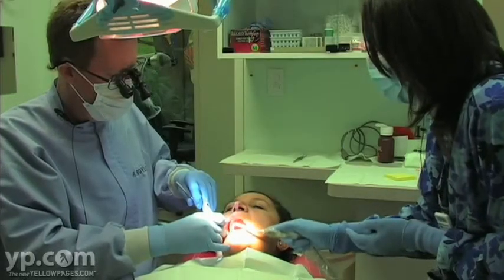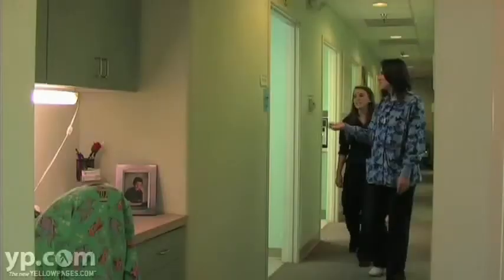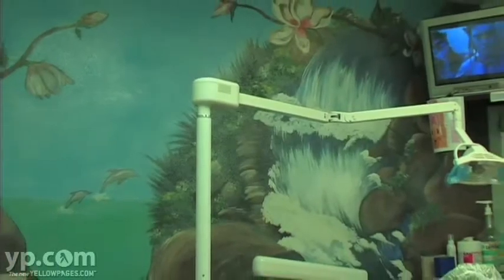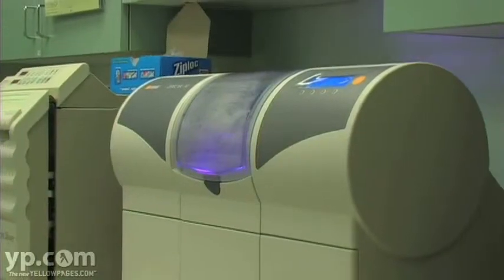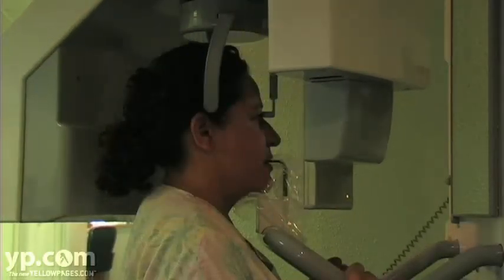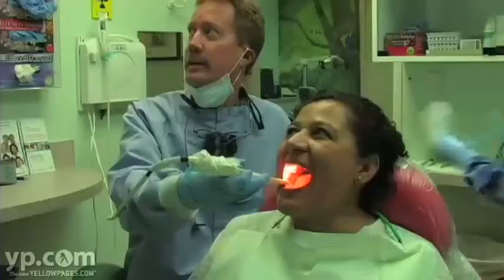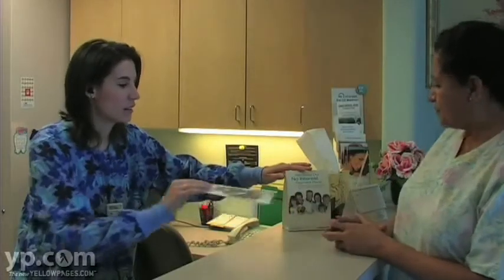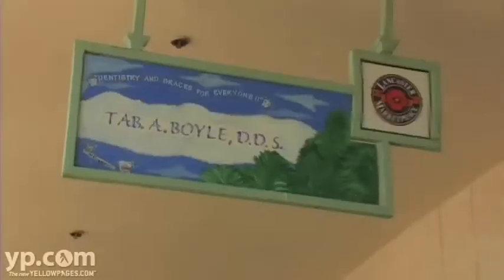Tab A. Boyle DDS Lancaster CA Dentists One Visit Crowns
Come in, get comfy, get a new crown. Or a straighter smile. Dentist Tab A. Boyle and his team in Lancaster, California, provide dental services that will fit your schedule and your budget. Offering Invisalign braces, digital x-rays, extractions, one-visit crowns and one dollar exams, they improve your smile while leaving you with enough time and money to show it off!